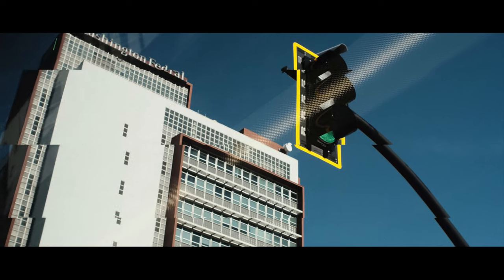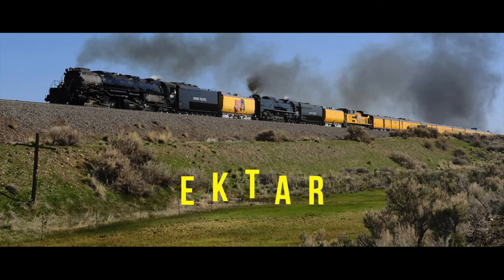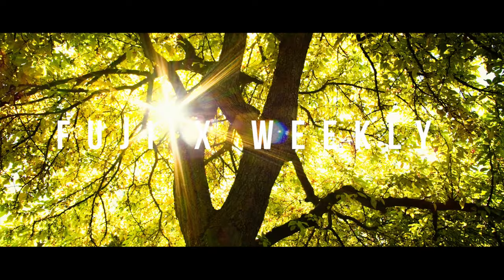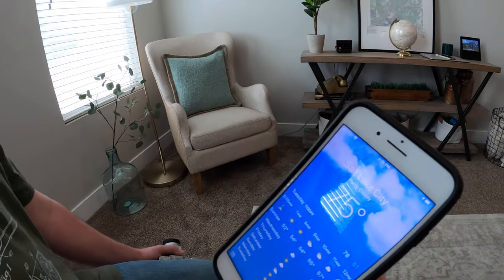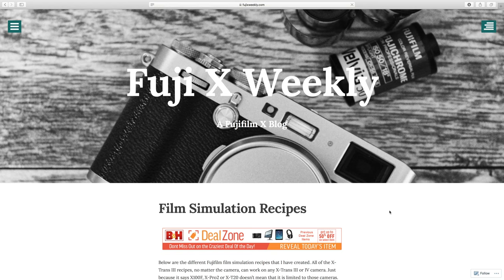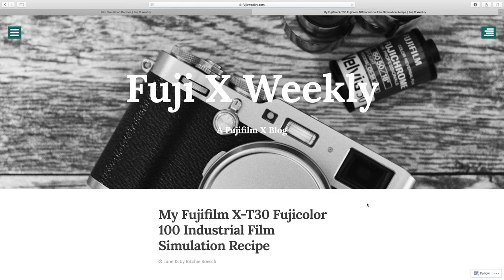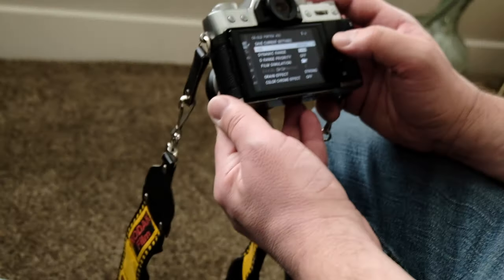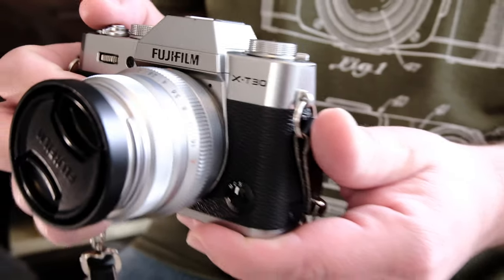Fuji Film Simulation: Fujicolor 100 Industrial - University of Utah Photo Walk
Follow Fuji X Weekly photographer and blogger Ritchie Roesch through the University of Utah, as he captures the campus using a Fujifilm X-T30 with his Fujicolor 100 Industrial film simulation recipe.

Photography by Ritchie Roesch
Fujifilm X-T30
Fujinon 35mm f/2

Videography & Editing by Amanda Roesch
Fujifilm X-T20
Fujinon 16-50mm
GoPro Hero 8 Black